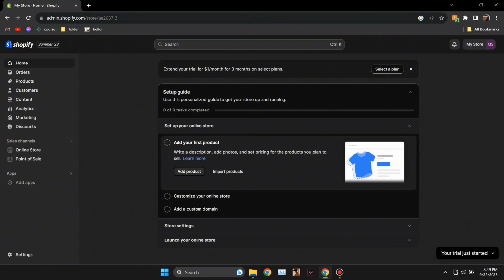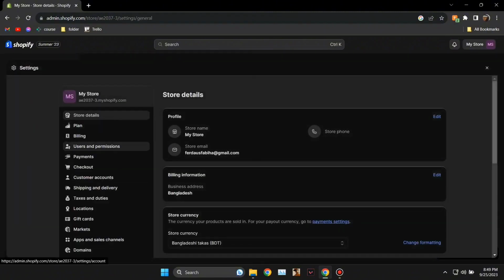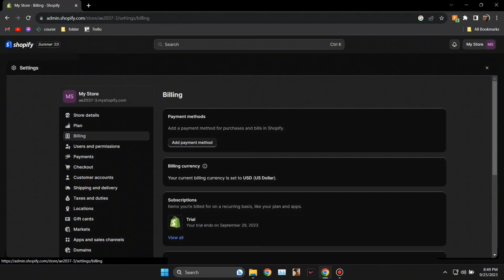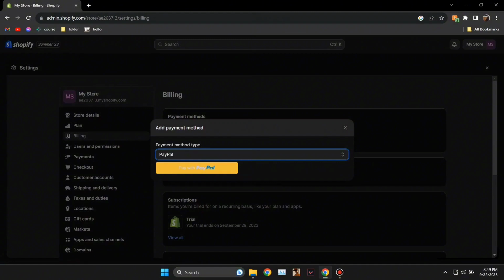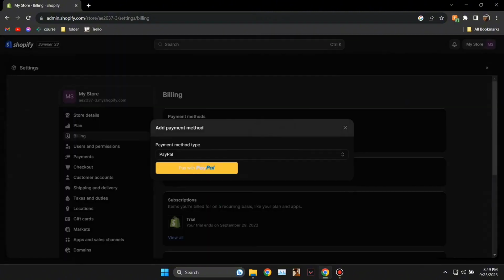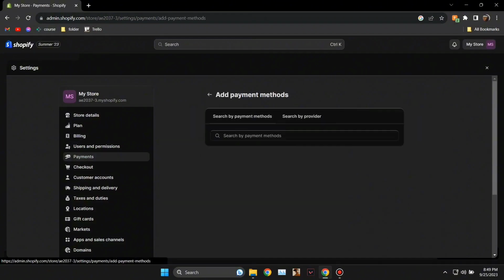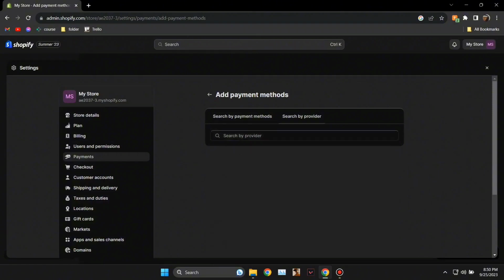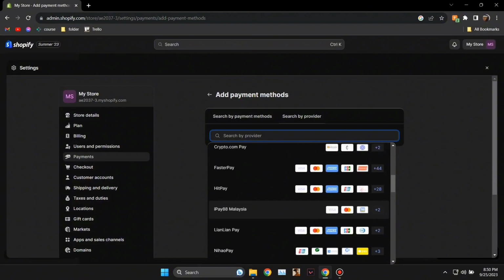How To Buy Shopify Plan With Debit Card (2023)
In this tutorial, we'll guide you through the process of  How To Buy Shopify Plan With Debit Card We've broken it down into easy-to-follow steps to ensure you get the most out of it. this video is packed with valuable insights you won't want to miss. 🚀.  Make sure to watch until the end for all the key insights.